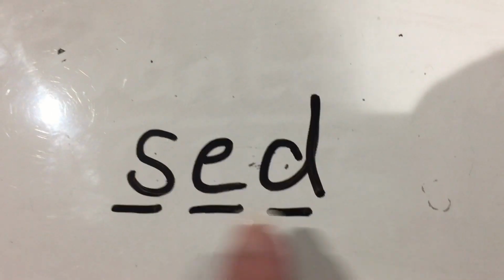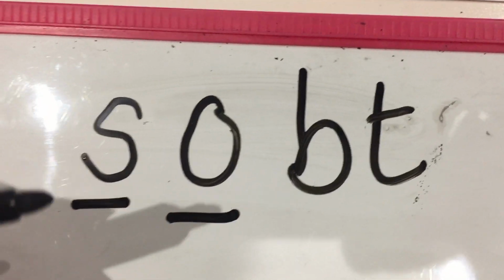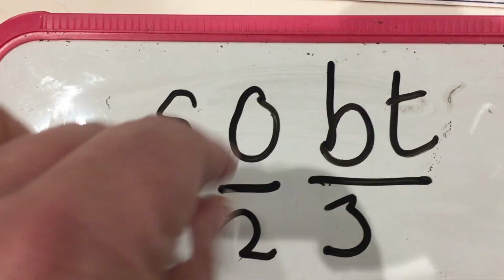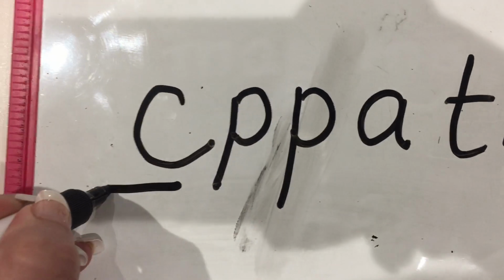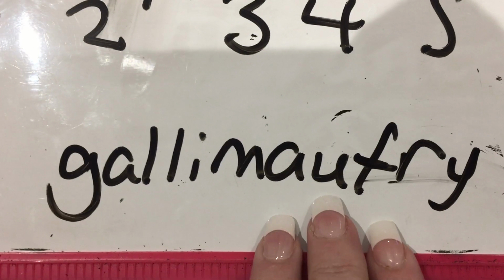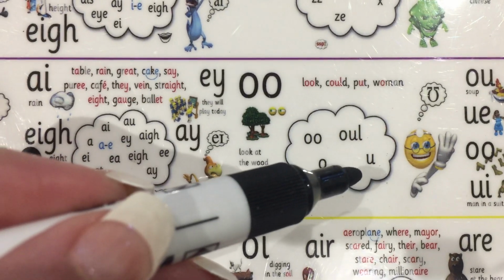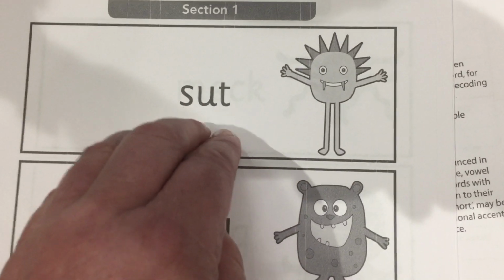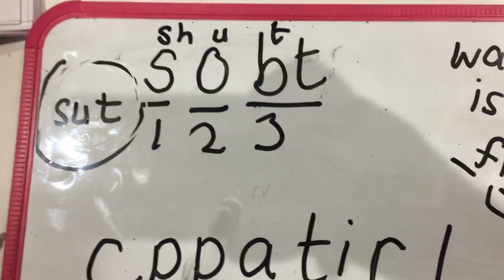The UK Phonics Test - Pseudo Words - SSP - Phonemic Awareness and Phonics to Orthographic Mapping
Miss Emma discusses Speedy Six (Spelling) Activity 6 (b) and how it relates to the pseudo words in the UK Phonics Screening Check.
Speech Sound Pics (SSP) Approach. Orthographic Mapping is the goal, not the method!
SpeechSoundPics.com / ICRWY.com (Pre-school)
Facebook.com/groups/OrthographicMapping